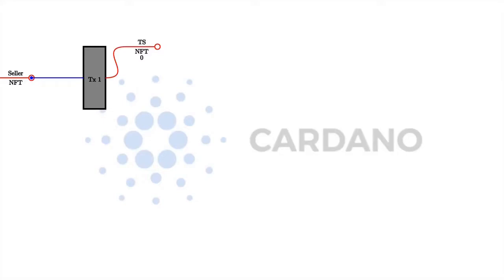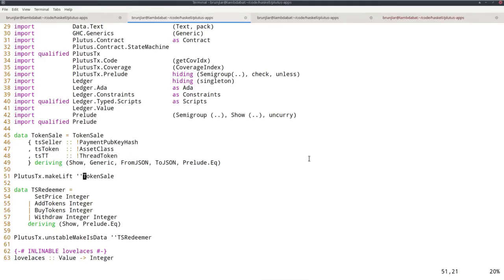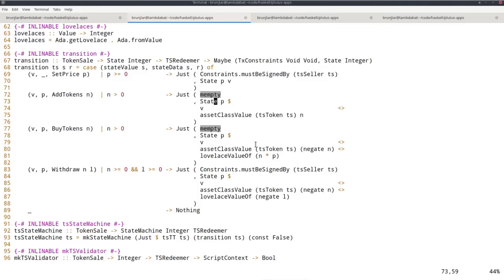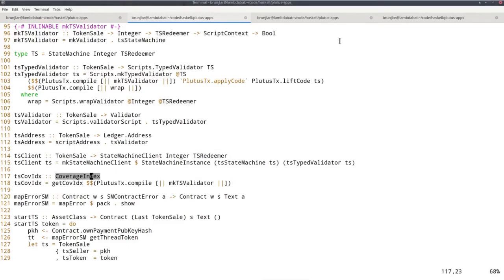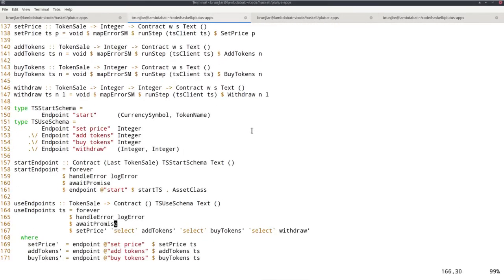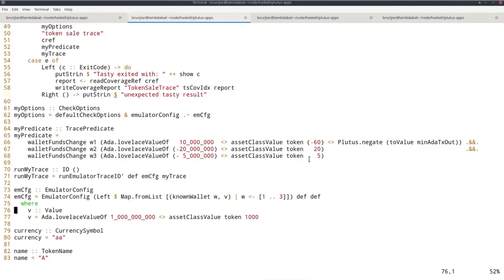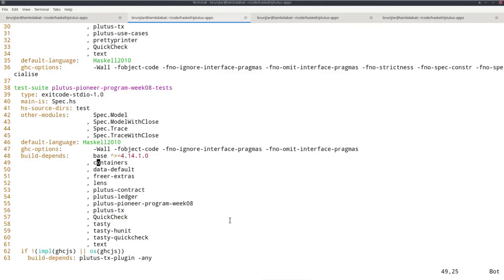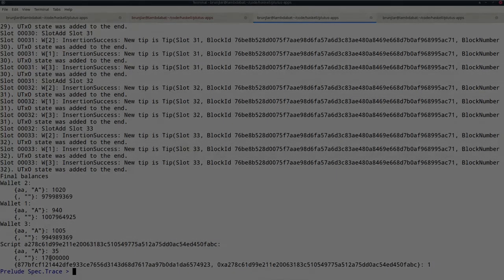PPP 030802 - Another State Machine Example: Token Sale